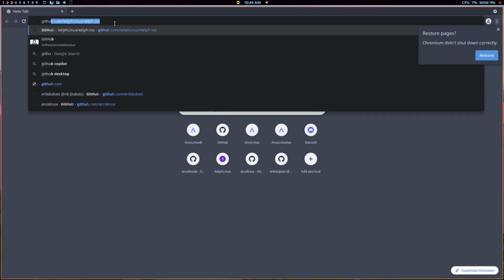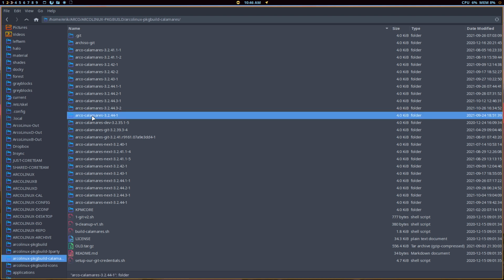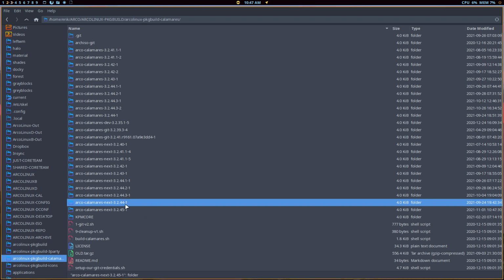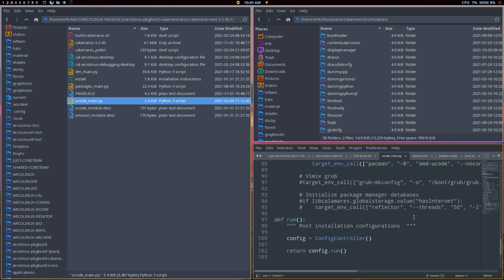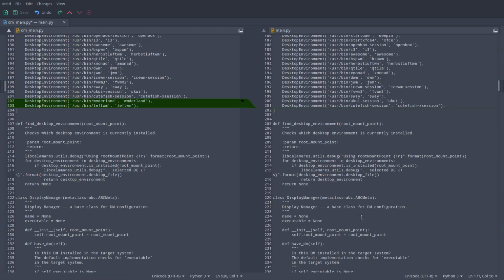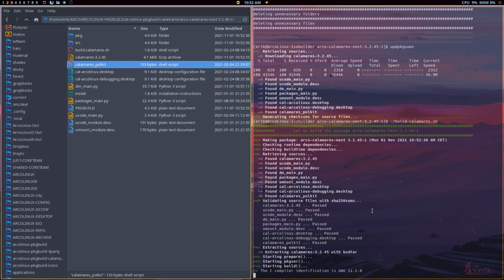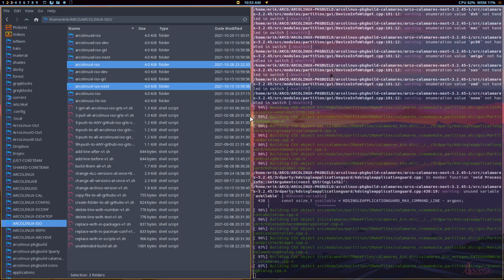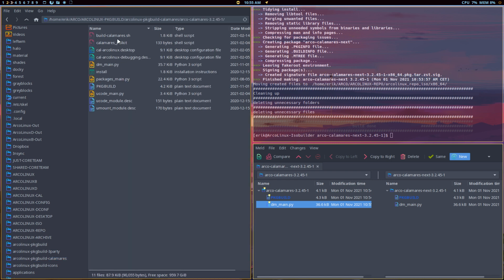ArcoLinux : 2308 Carli 10 - a new Calamares release is out - workflow video on ArcoLinux